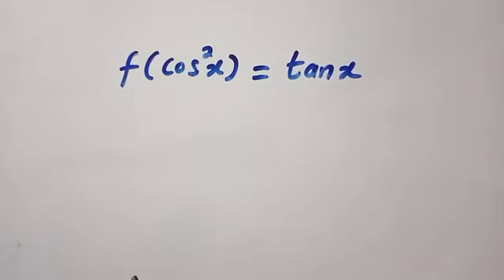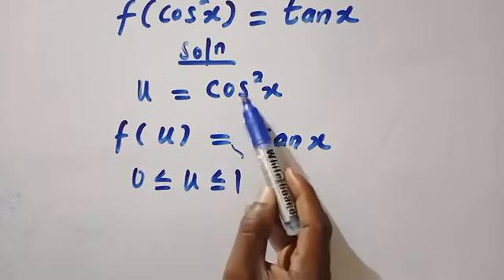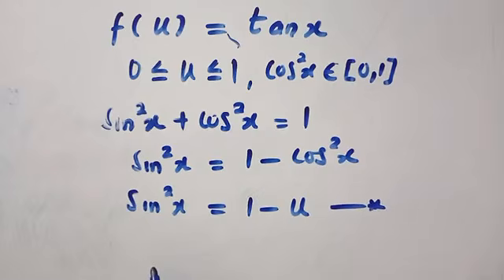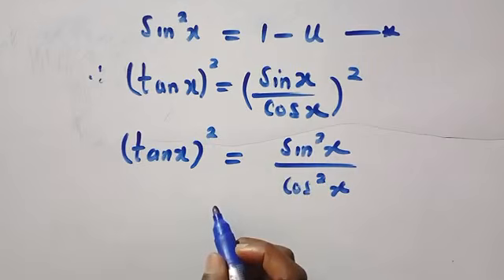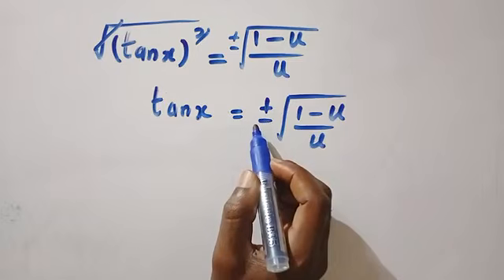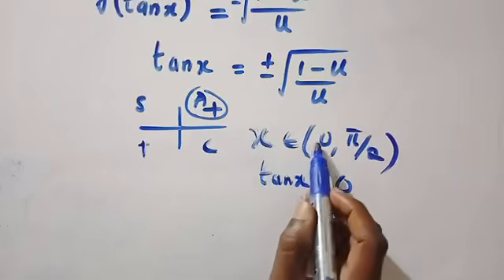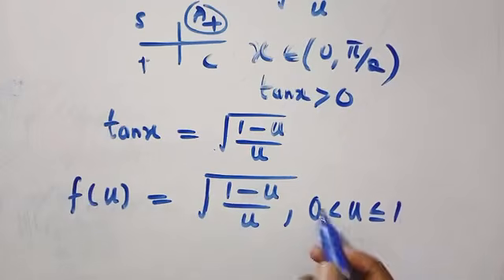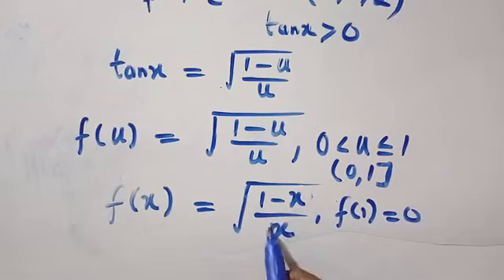Compute f(x) " f(cos²x) = tanx "